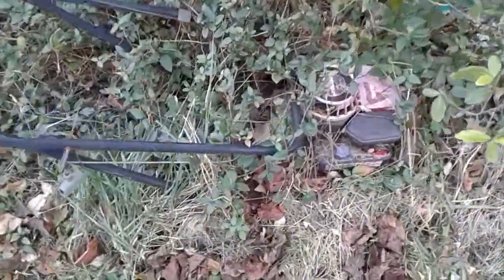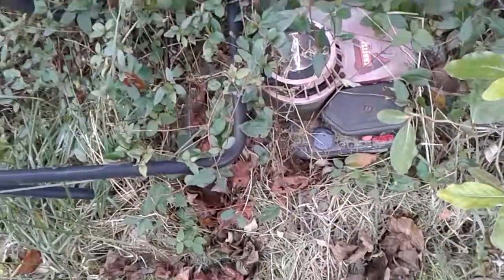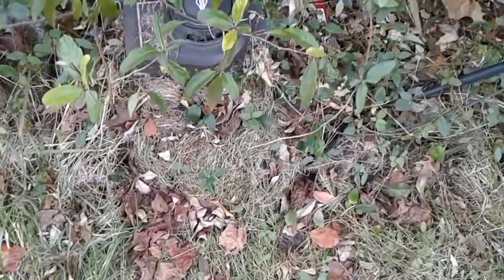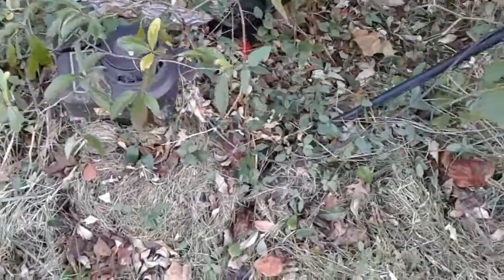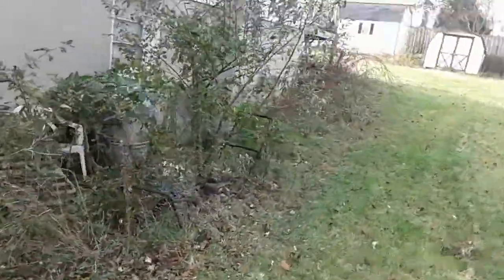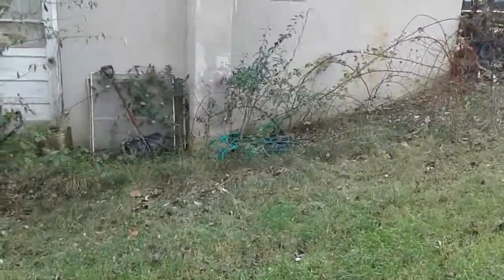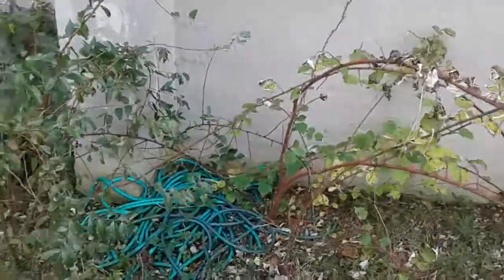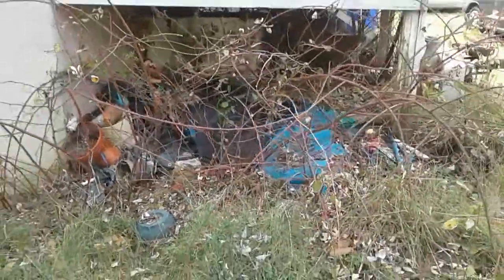6479 Meadowridge rd